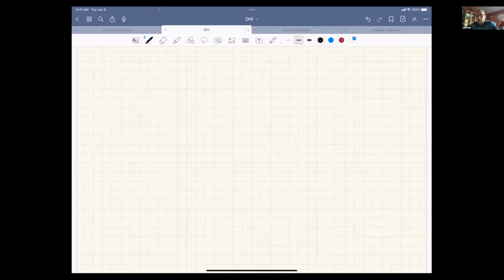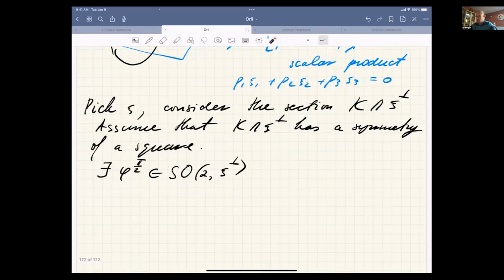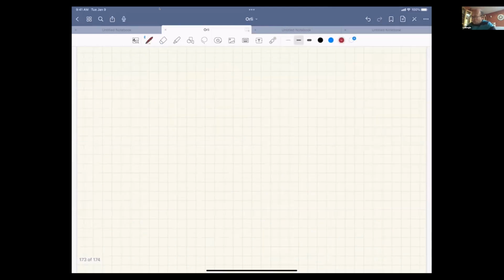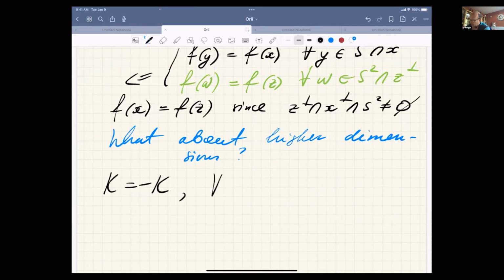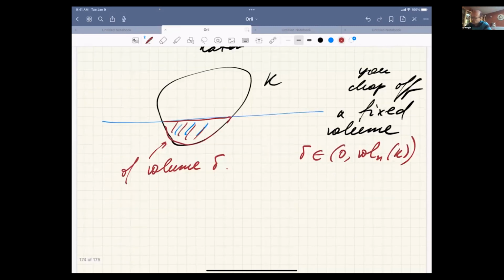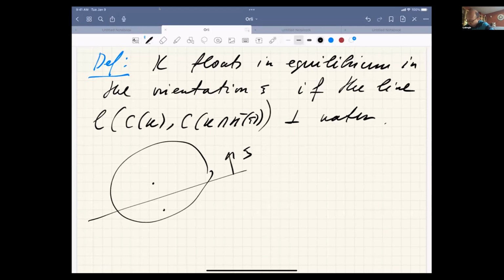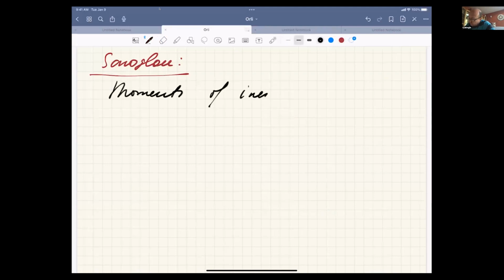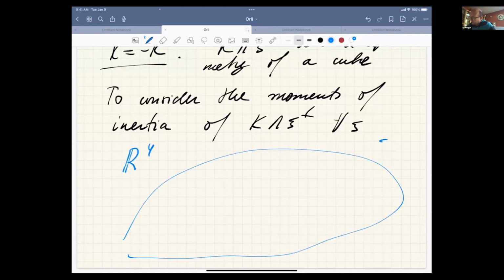3. Dmitry Ryabogin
3. Dmitry Ryabogin ­
On symmetries of sections of convex bodies
AGMA - 2023 ©